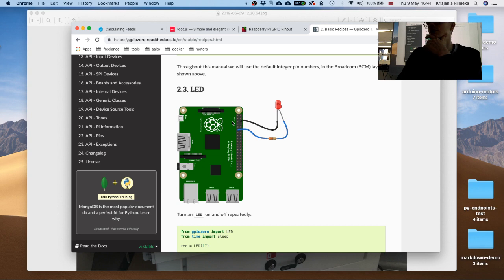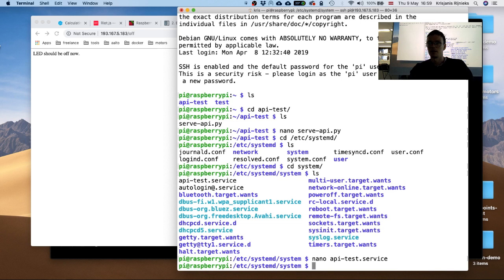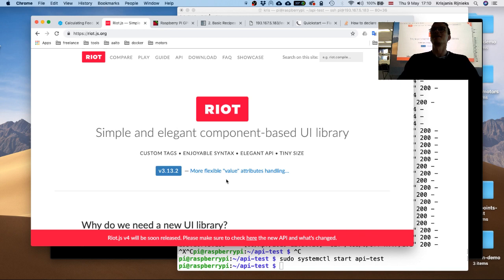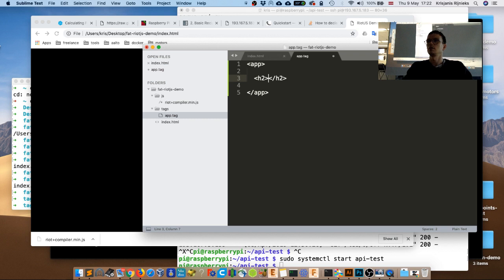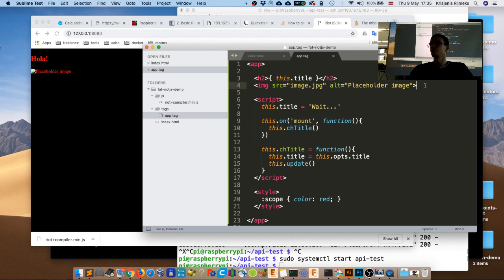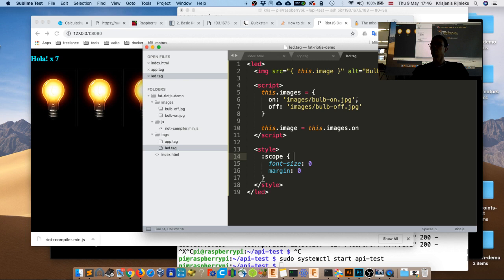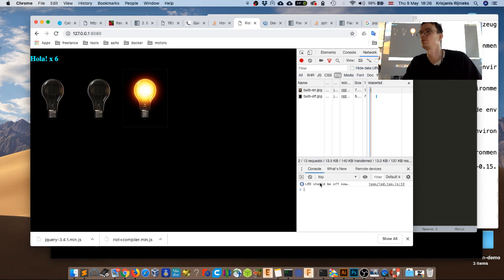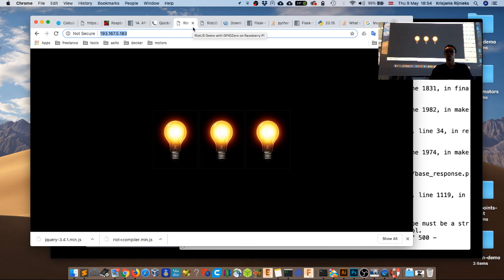Building Web Interface with RiotjS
Today we are going to use RiotJS JavaScript library to create a simple interface to blink LED's on a Raspberry Pi that we set up last week.